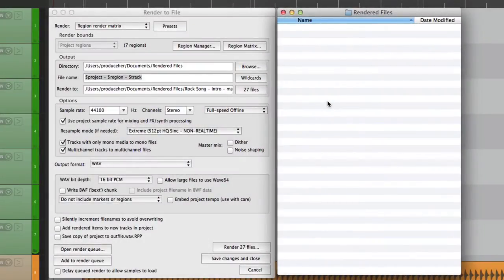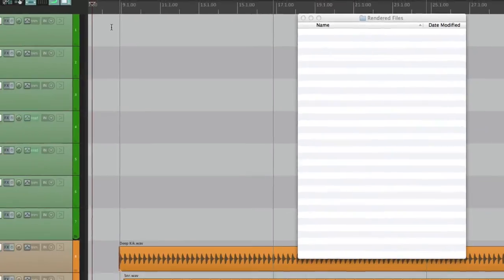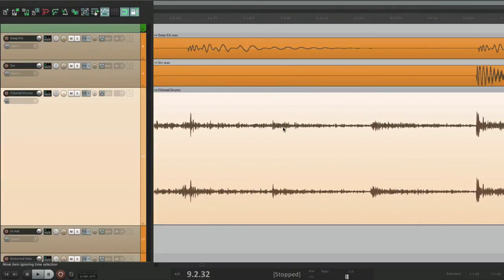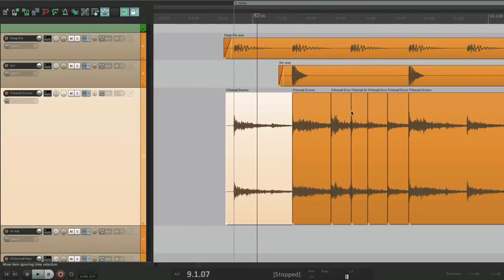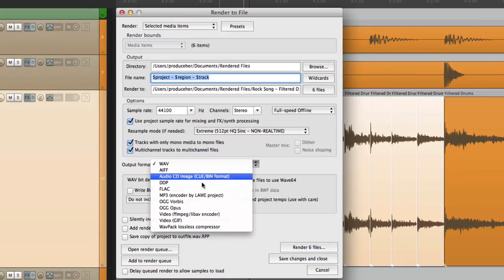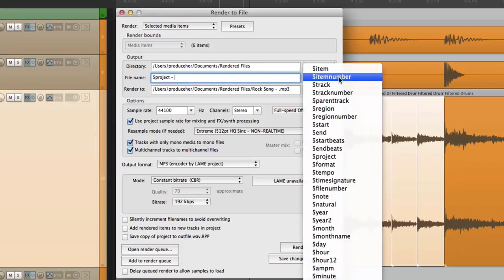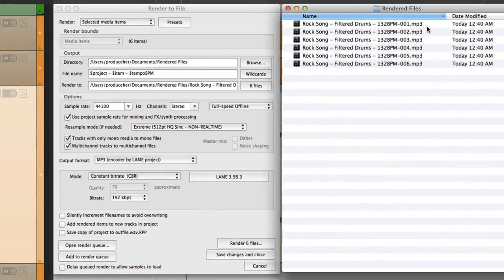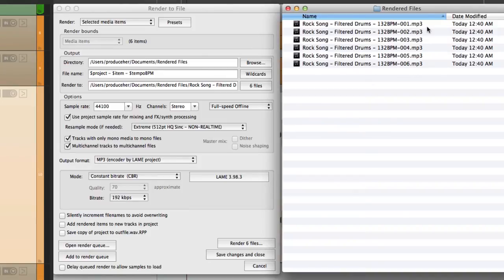Rendering in REAPER - Selected Media Items